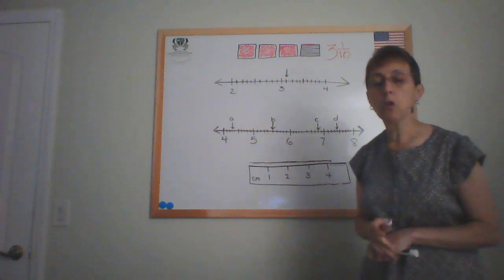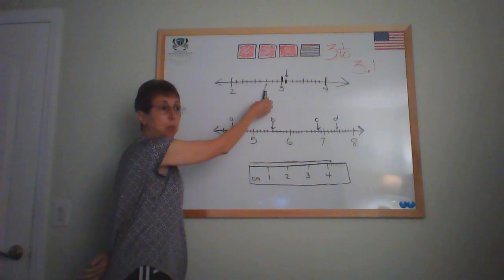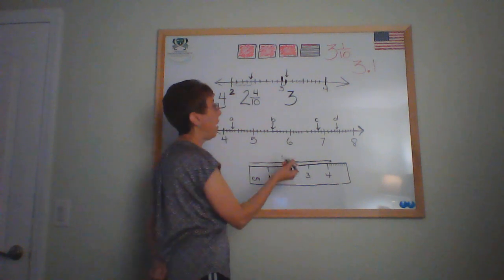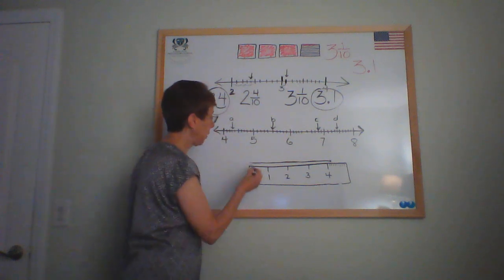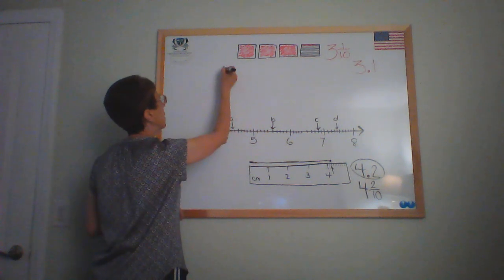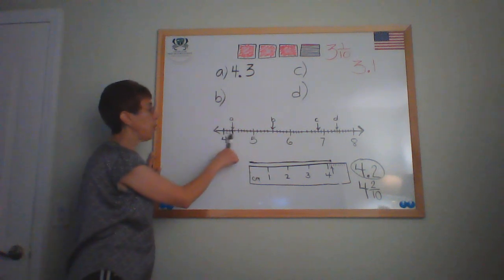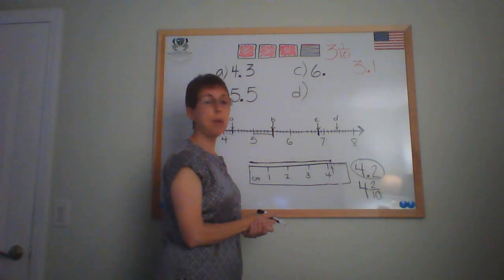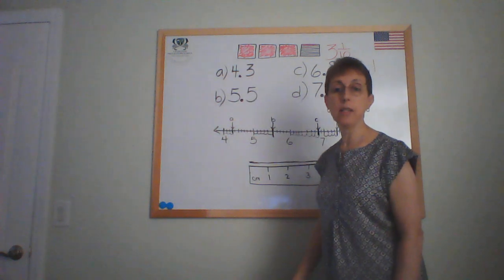grade 4 math April 6